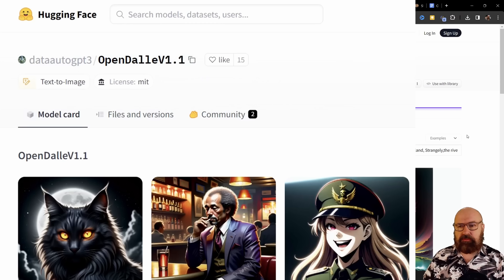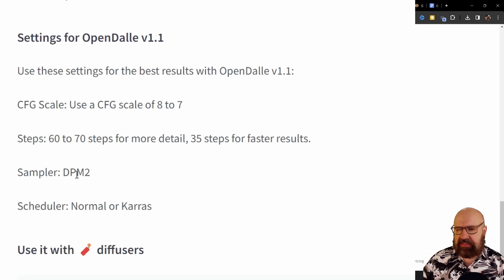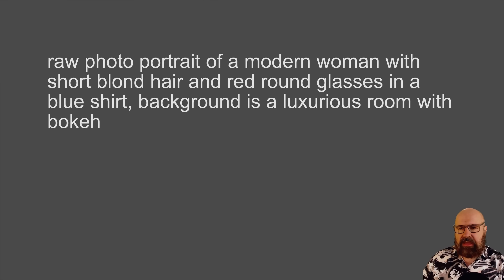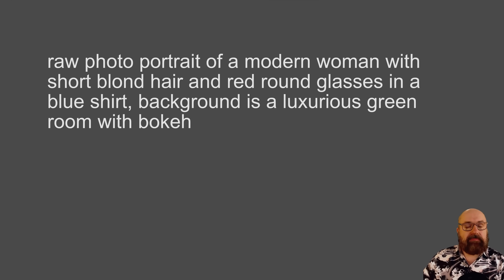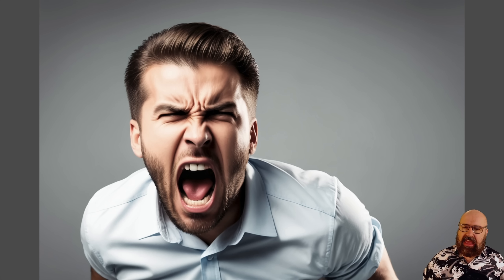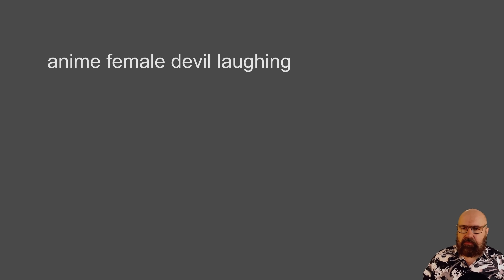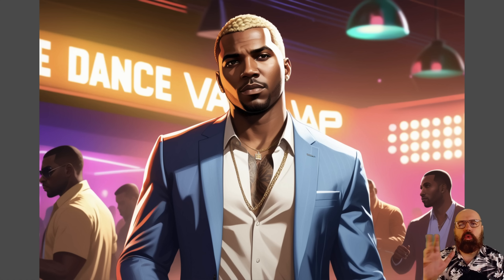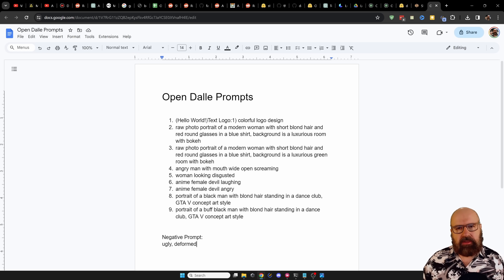OpenDalle - As good as DALL-E?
OpenDalle is a Stable Diffusion Model. But is it as good as running Dall-e local. It sticks to the Prompt and can create Text. OpenDalle has some very nice qualities. It runs in Automatic 1111 and ComfyUI or any other SD UI